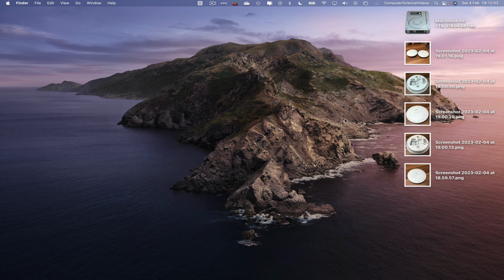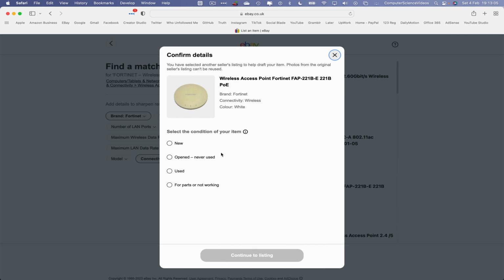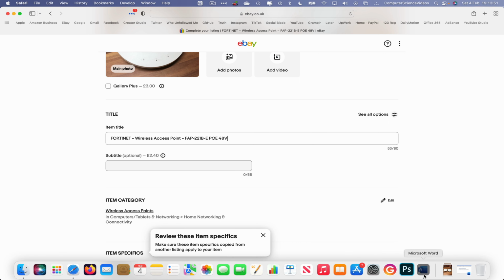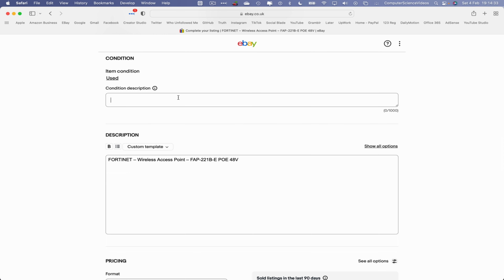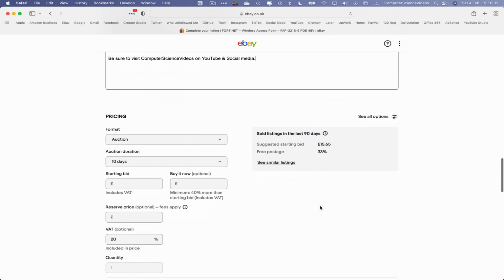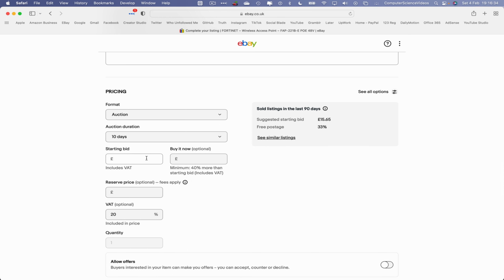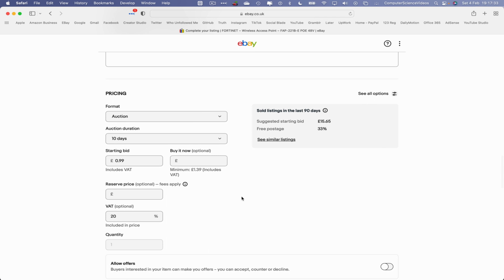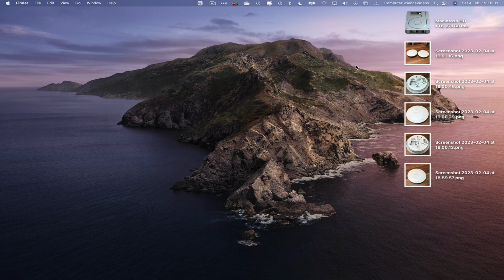How to SELL a Technical Product on e-Bay Using a Mac in 2023 - Basic Tutorial | New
How to SELL a Technical Product on eBay Using a Mac in 2023 - Basic Tutorial | New